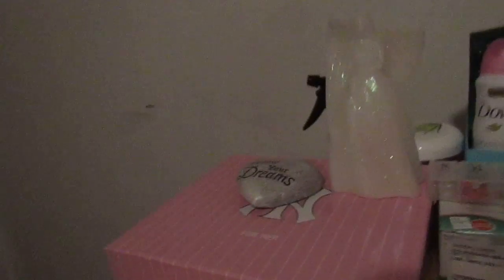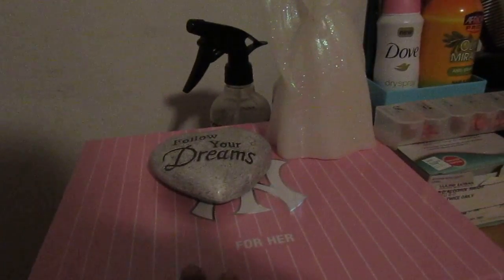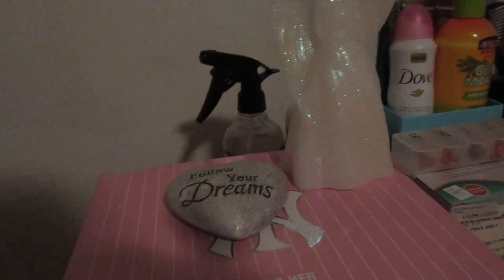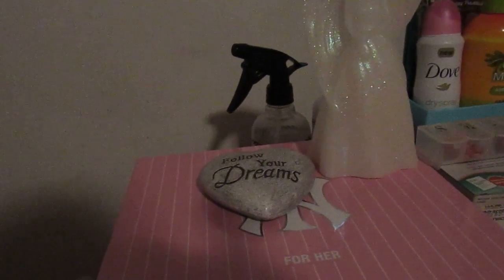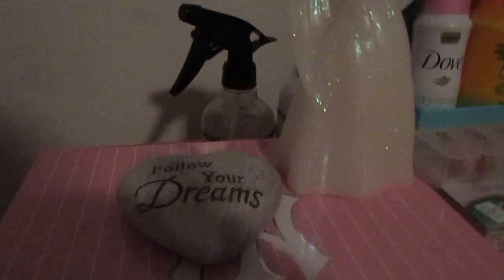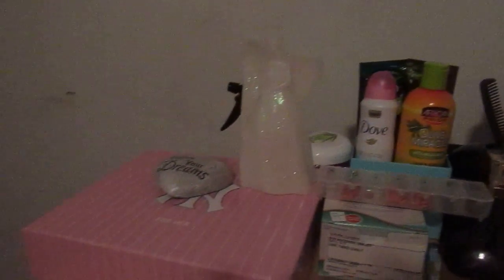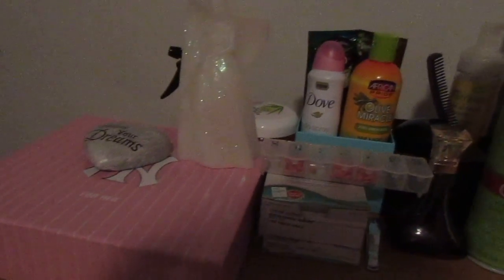reusing stuff that you have is awesome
reusing things that you have its very usefull like perfume oxes candle boxes is very usefull